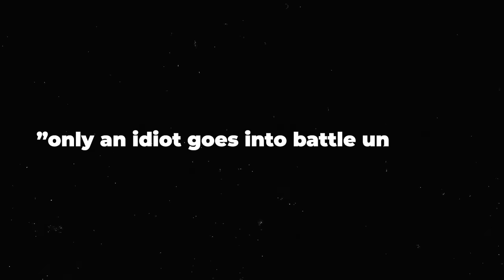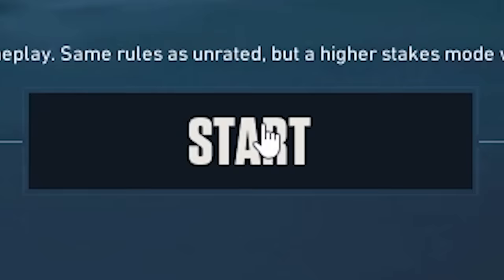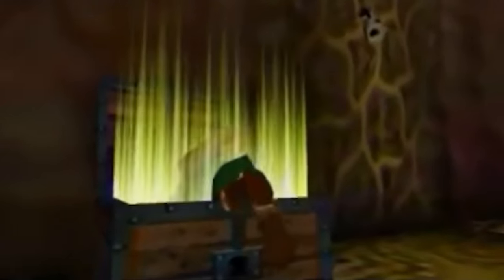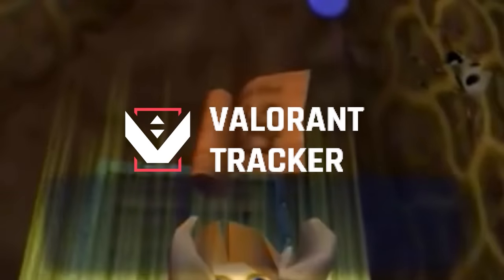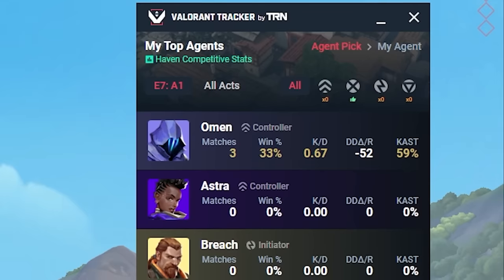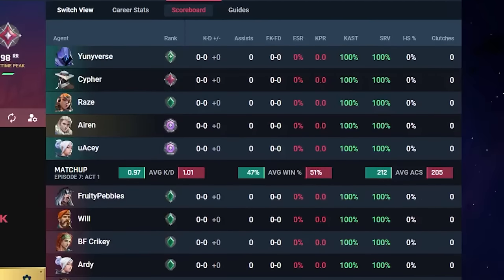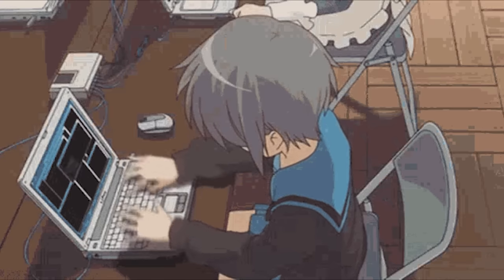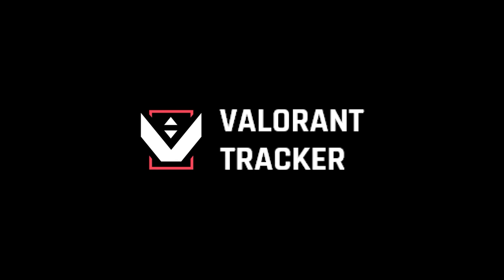Paper Rex DESTROYED NRG with a SINGLE Strat - Pro VALORANT Breakdown | PRX vs NRG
Discover your hidden stats and take your game to the next level by downloading Valorant Tracker for Free

In this breakdown of PRX vs NRG from VCT Masters Tokyo, we will witness how Paper Rex abused a Single Unstoppable Strat to STEAMROLL NRG, Forcing them to either adapt or get eliminated and sent home.

SHOUTOUT:
- Huge shoutout to AshDott, Icydoodles, and Patrieq for being a Tier 3 Discord Sub!

TIMESTAMPS:
00:00 - Intro
00:45 - Sponsor
01:37 - Unstoppable vs Immovable
03:08 - Unstoppable Force
05:05 - Hookah Flood
06:52 - NRG Timeout
07:46 - Roasted
09:59 - Variation
11:59 - Decision
15:41 - Roots
16:35 - Invincible
17:59 - Epiphany
20:50 - Out of Sight
23:56 - Gamble
27:45 - Explosion